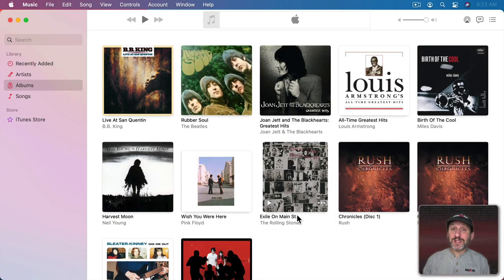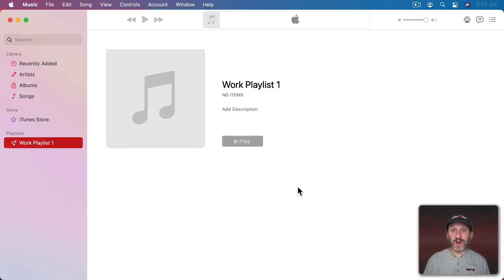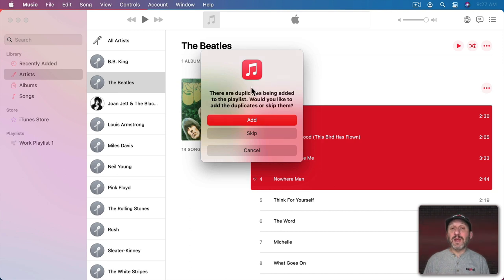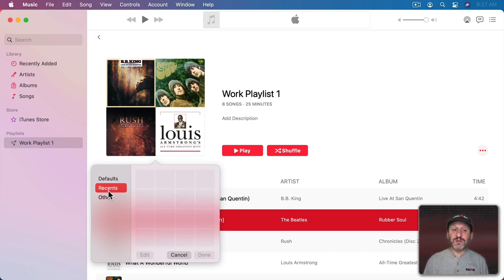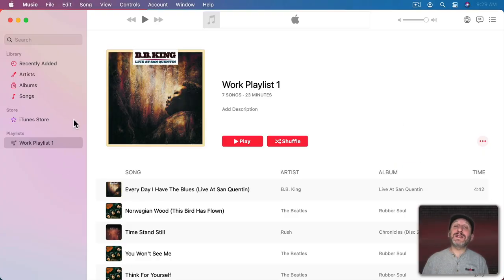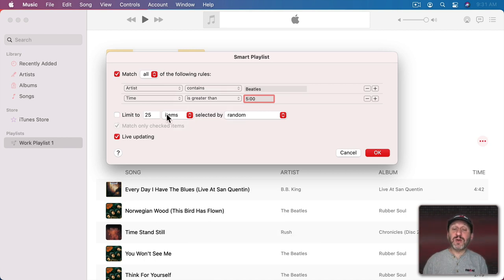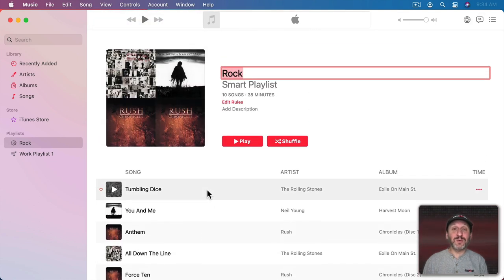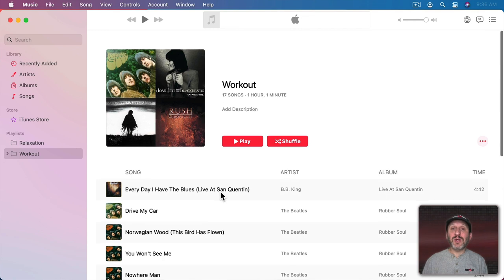Creating Music Playlists On Your Mac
In the Music app on your Mac you can create playlists containing any songs from your library. You can arrange these songs inside the playlist, and also organize your playlists. You can also create Smart Playlists that select songs based on search criteria and automatically update as you add new music.